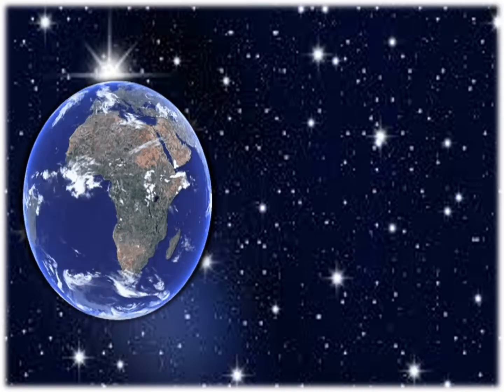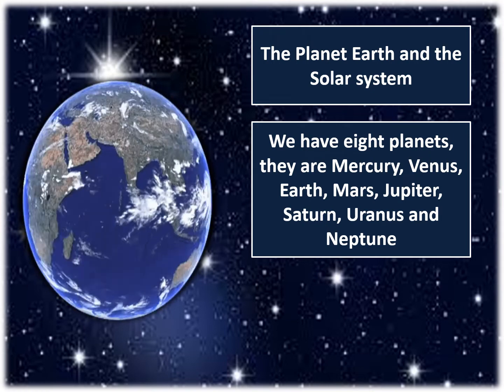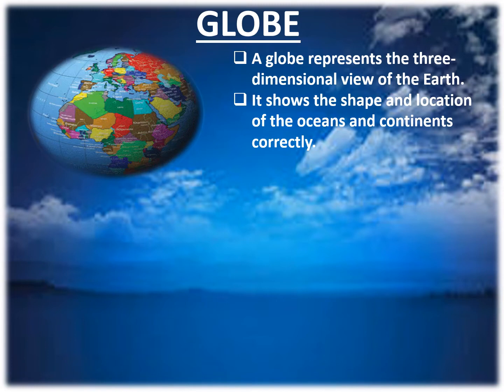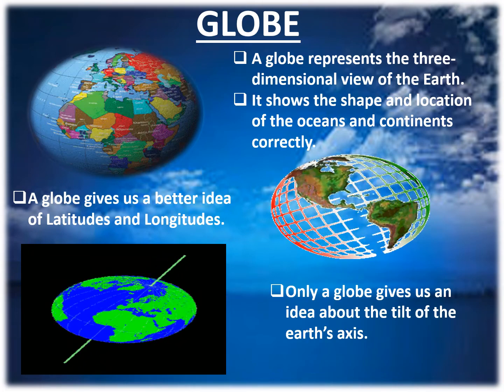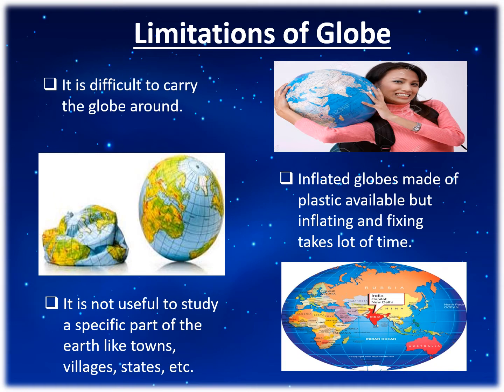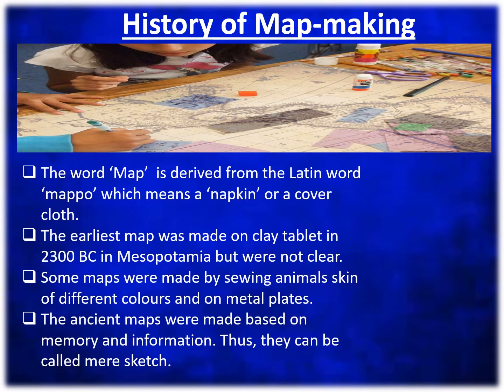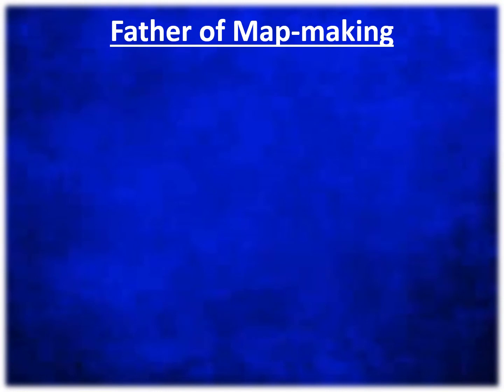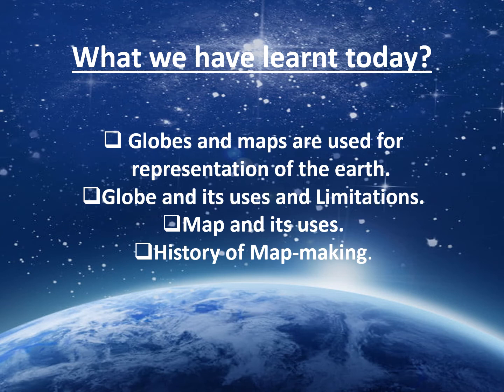Social Class 6 Le 2 Representation of the earth Session 1